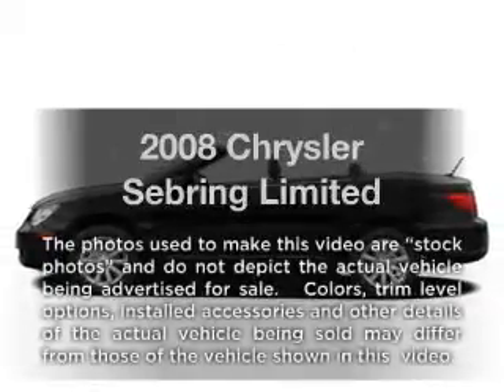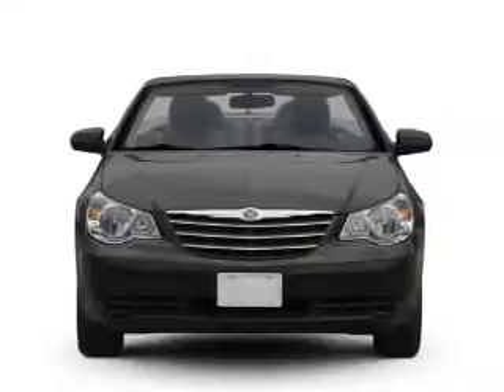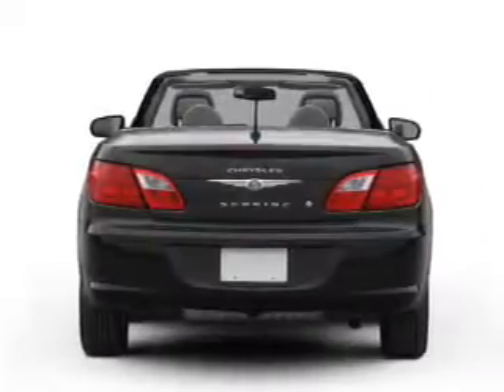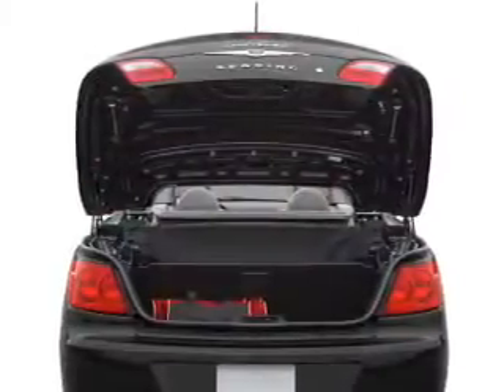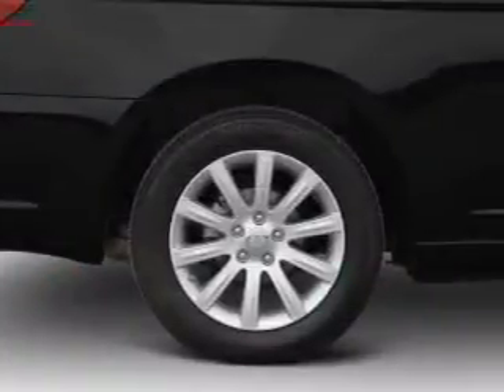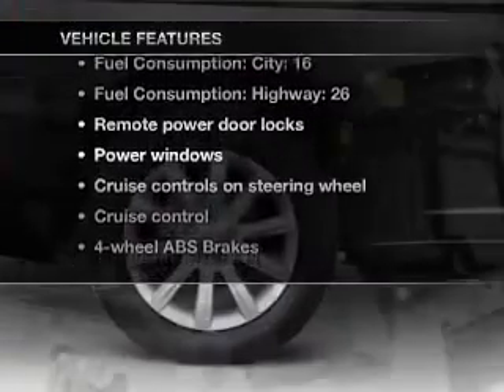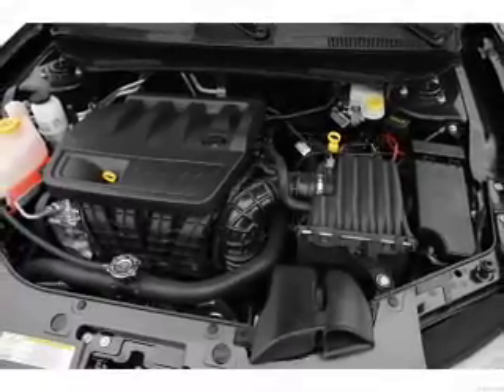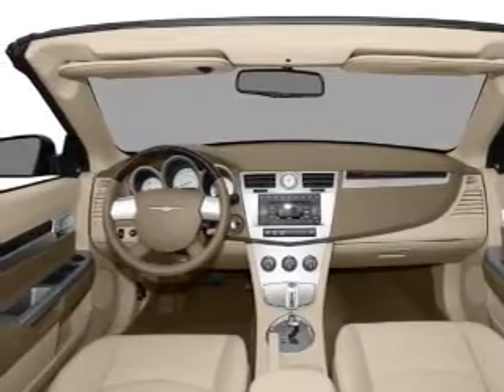2008 Chrysler Sebring - Indianapolis IN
Year: 2008
Make: Chrysler
Model: Sebring
Trim: Limited
Engine: 3.5 liter 6 cylinder 24 valve
Transmission: Automatic
Color: Silver
Mileage: 46770
Address:
4505 W 96th Street 96